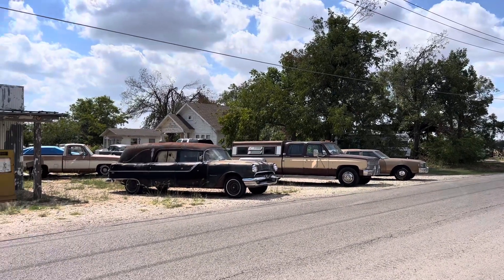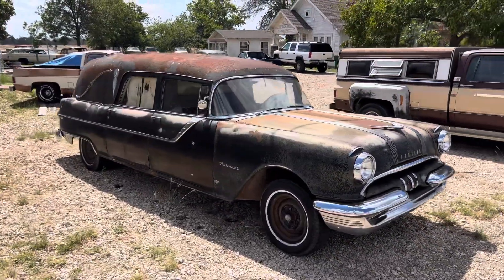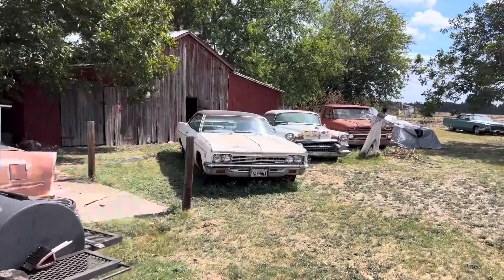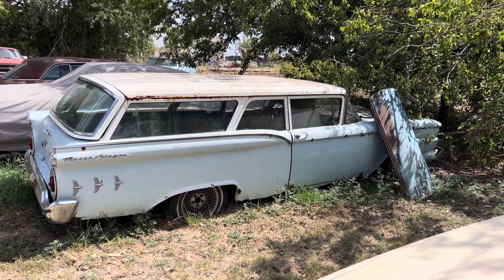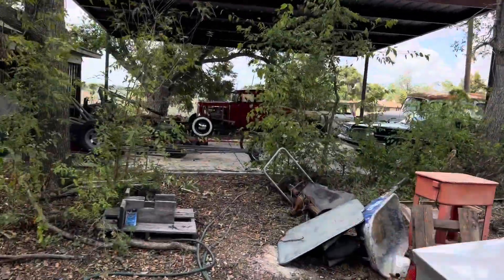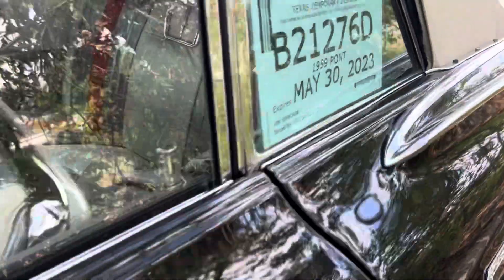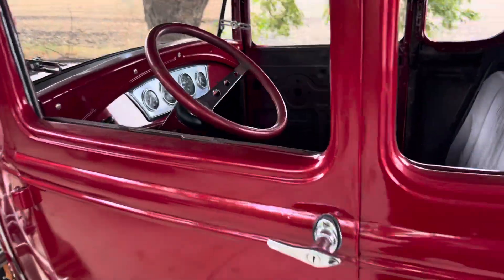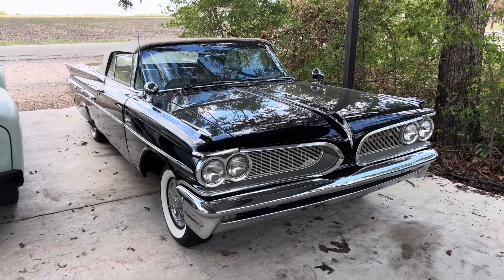We made it to Taylor Texas ;-)